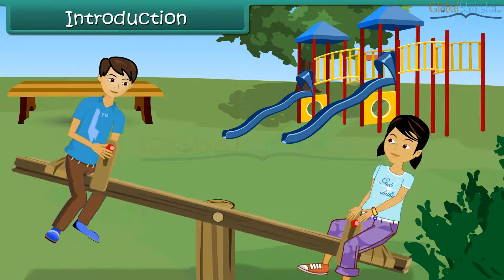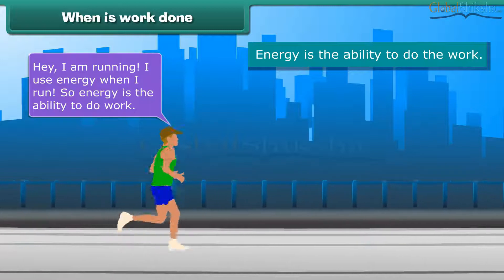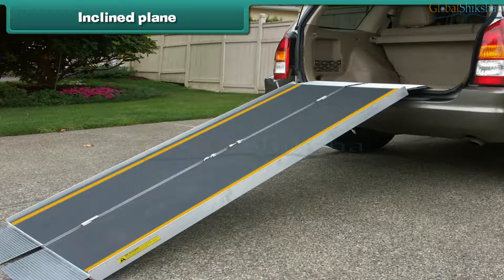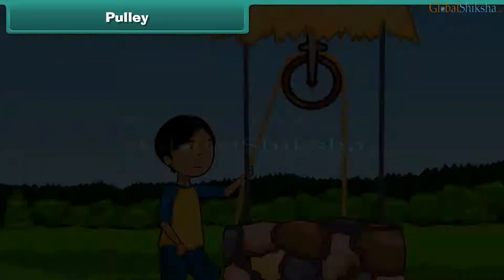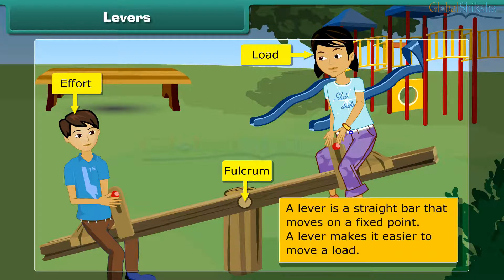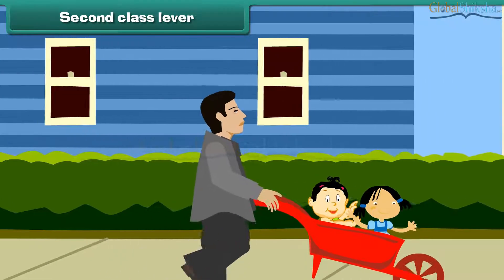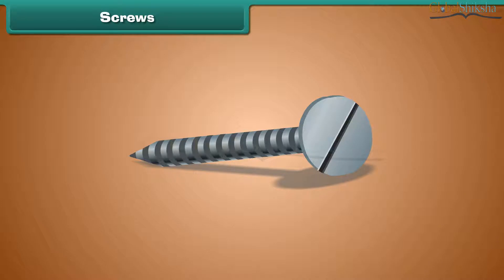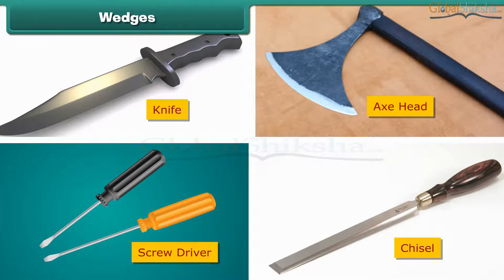Primary 6- Simple Machines | Basic Technology | Nigeria Board.